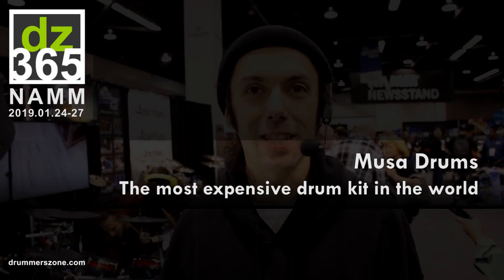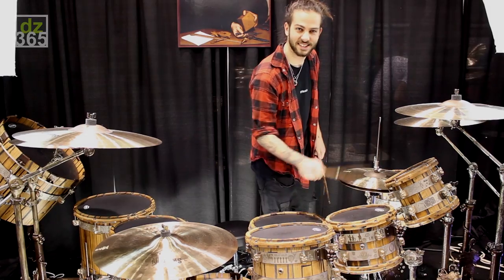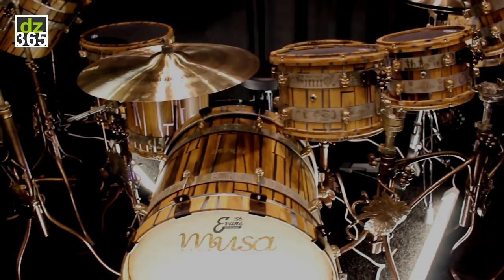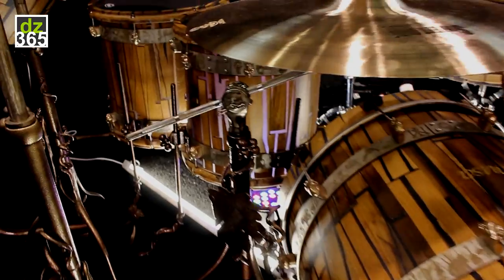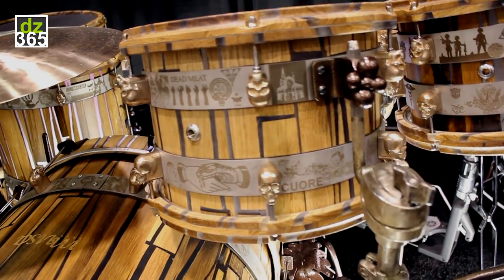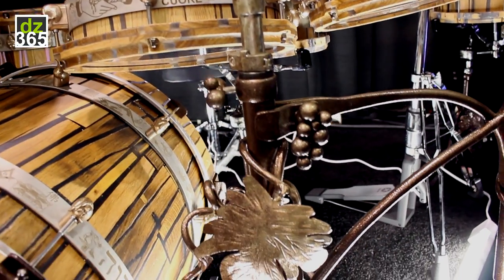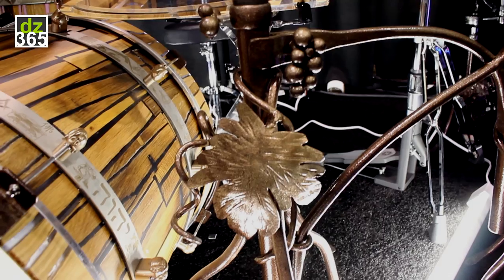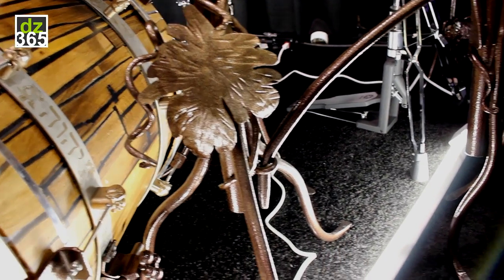The most expensive drumset in the world spells Gene Krupa wrong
With a $70,000 price mark, Musa Drums from Italy claimed to have built the most expensive drum kit of the world at NAMM 2019. But we found a way to take something off that price in case you are considering a loan for it. Because, as a drum manufacturer, you just cannot spell the name of Gene Krupa wrong when using it on a drumset as a reference to drum history. Also, the kit has skull-lugs that represent the skull of Buddy Rich, making this is an even more interesting article on a uniquely built drum set, made of 50-year old vinegar barrels.

Beat your heart out!